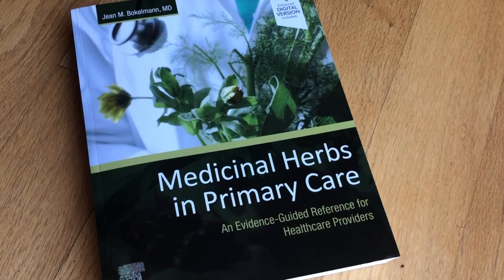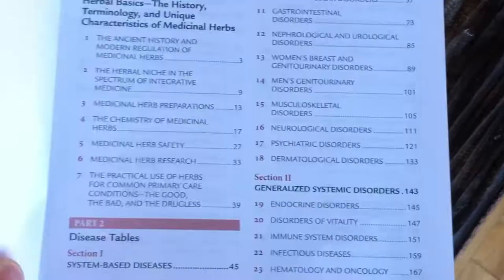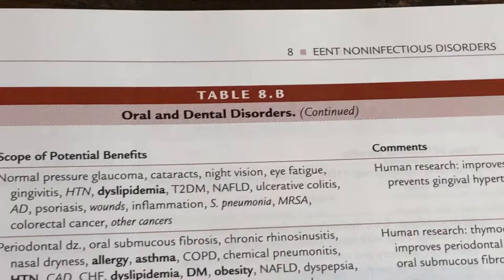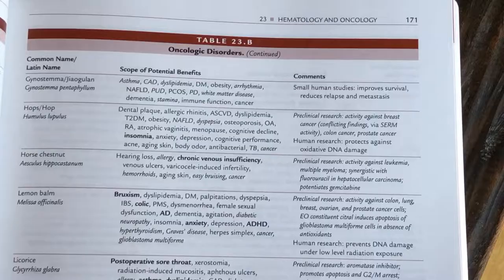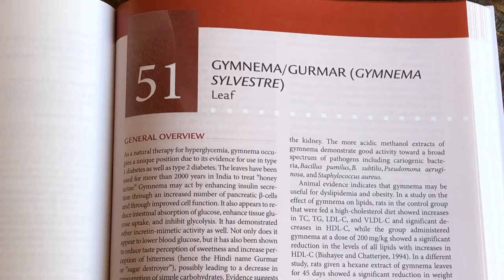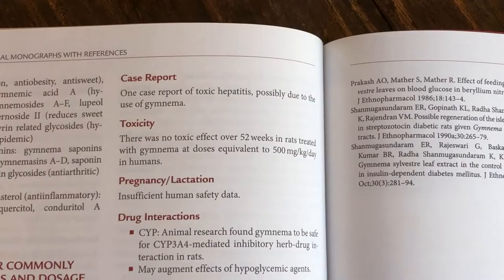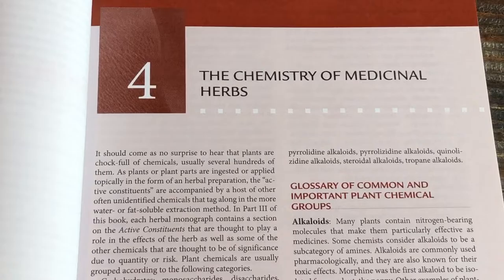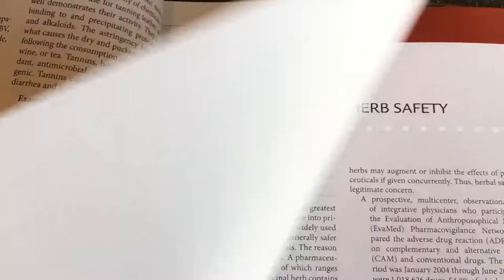Jean M. Bokelmann, MD discusses Medicinal Herbs in Primary Care, 1st Edition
Written specifically for the conventional medical healthcare provider, Medicinal Herbs in Primary Care forms an integral part of the primary care tool belt. Through a series of system-based disease tables, this unique title provides quick, authoritative guidance for the busy practitioner whose patient is requesting guidance on medicinal herbs. The disease tables are supported by herbal monographs that provide expanded details of the available preclinical and clinical evidence laid out in a system-based sequence. Together with the section on herbal basics, this practical reference contains the information today’s medical healthcare providers need to develop familiarity with and confidence in the prescription of medicinal herbs.